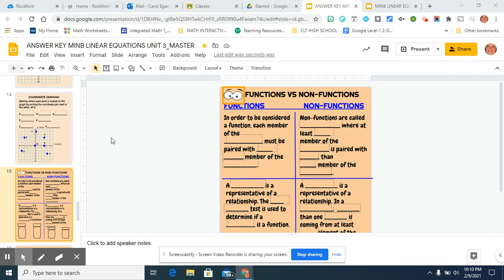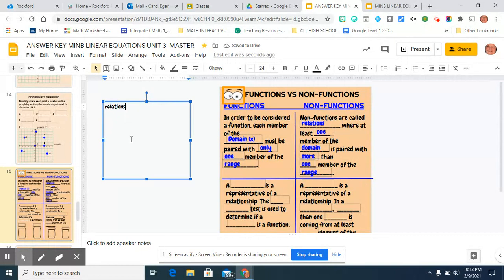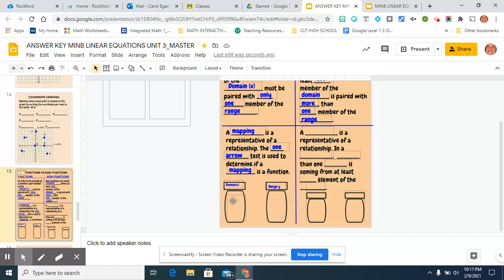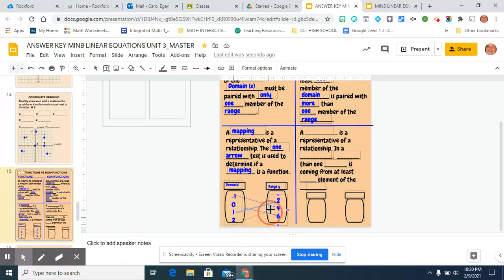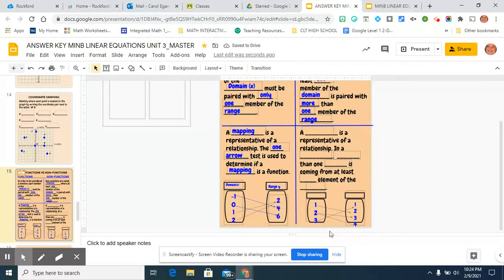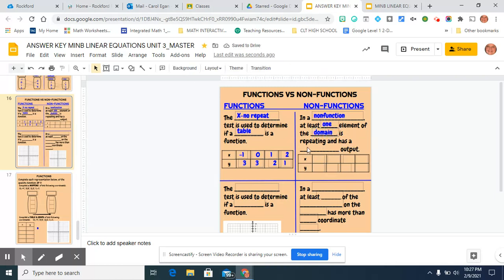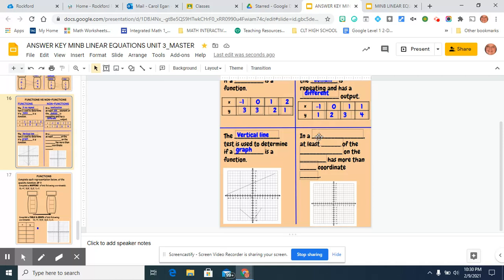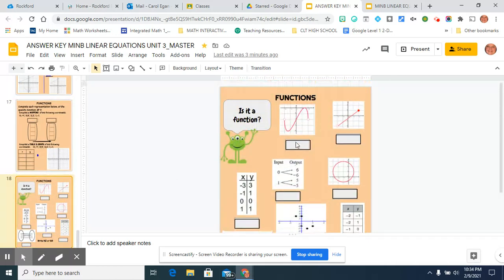FUNCTIONS VS NON FUNCTIONS